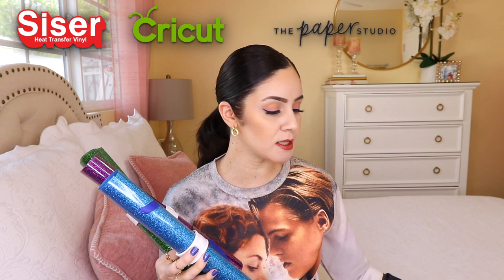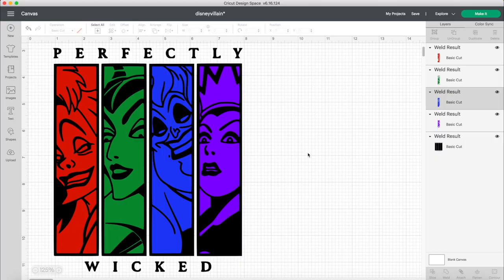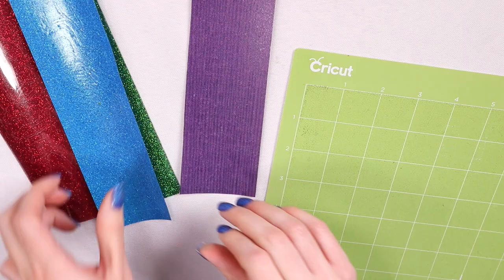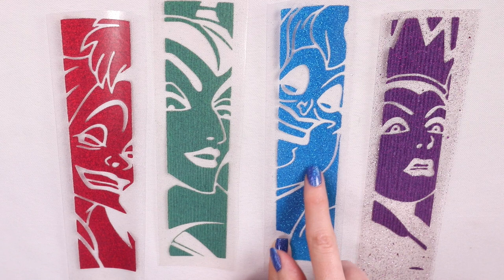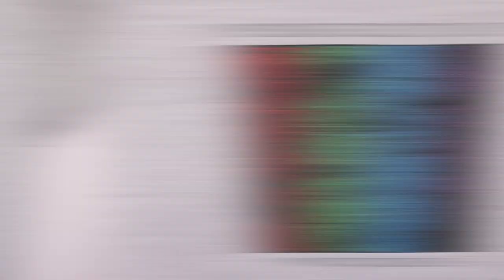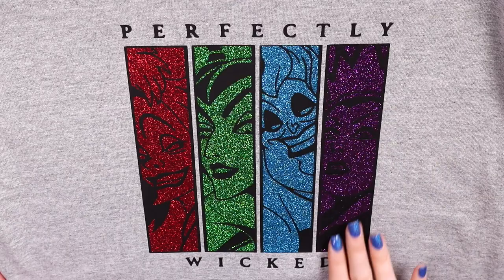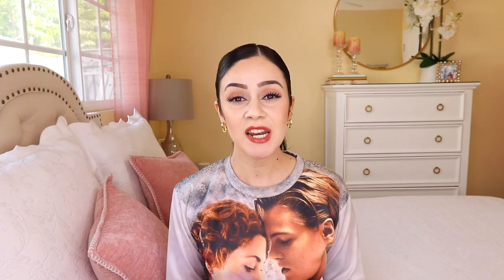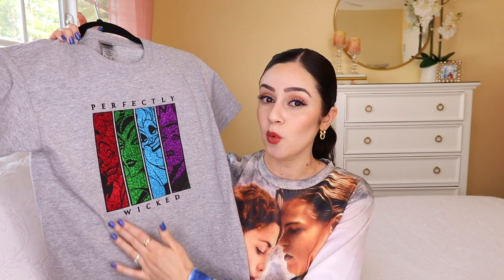BEST GLITTER HEAT TRANSFER VINYL ?! CRICUT vs SISER vs MORE! + WASH TEST || Lucykiins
Today's video is a battle of glitter heat transfer vinyls! I'm comparing 4 different HTV brands: Siser, Cricut, Heat Transfer Source, and The Paper Studio. Are they all the same or is one better than the other? Watch to find out ;) Hope you guys enjoy ♥

Teflon Sheet
Cricut Weeder
Cricut Explore Air 2 Daybreak

Earn cash back from just shopping ! For real, RAKUTEN is the shit !!!

ON MY NAILS:
ILNP - Good Vibes